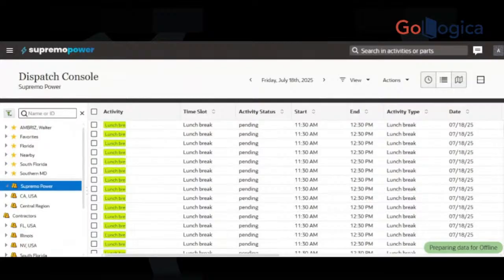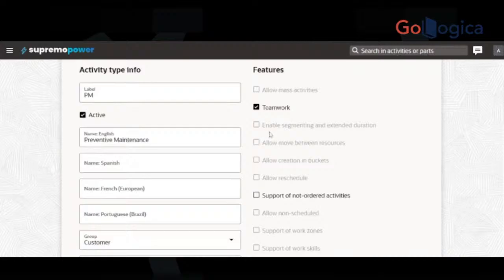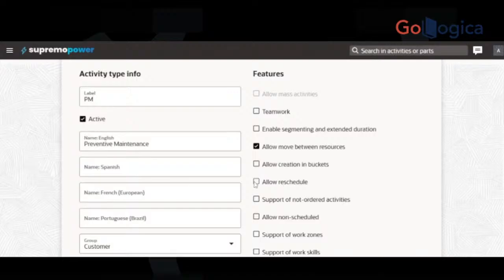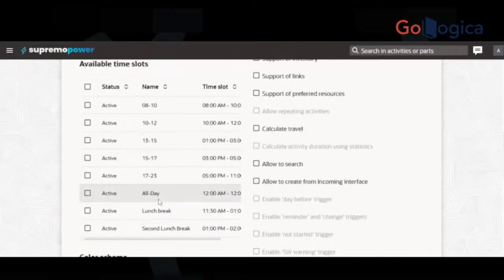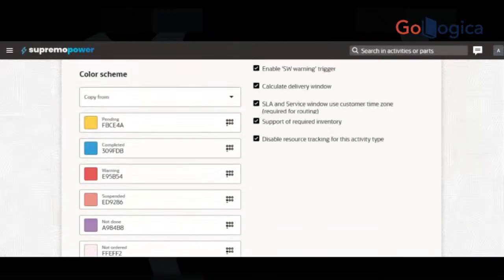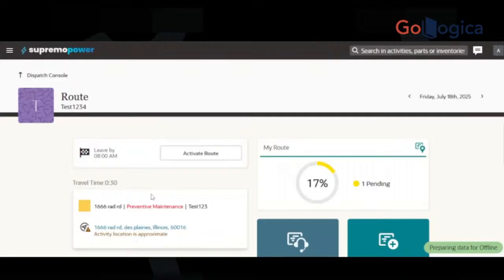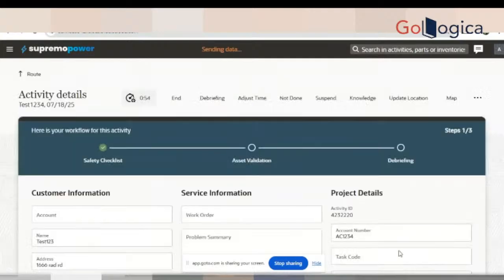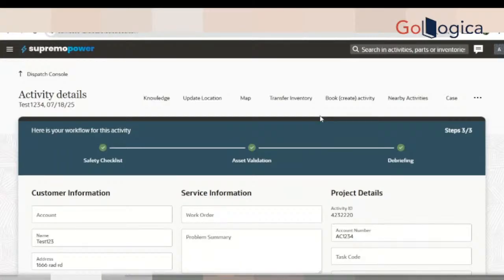Live |Overview of Activity Types in Oracle Field Service Cloud | OFSC Activity Types | GoLogica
Overview of Activity Types in Oracle Field Service Cloud | OFSC Activity Types | GoLogica

In this LIVE session, we explore Activity Types in Oracle Field Service Cloud (OFSC)—the essential building blocks for efficient field operations! Learn what activity types are, how they’re configured, and which features matter most for flexible, responsive field service management.

🎯 We’ll cover:

How to define and use different types of activities

Key features: scheduling, rescheduling, time slots, and teamwork

Internal vs. external activities

Practical examples for real-world optimization

Perfect for field service managers, technical leads, and anyone aiming to streamline field operations using Oracle OFSC.